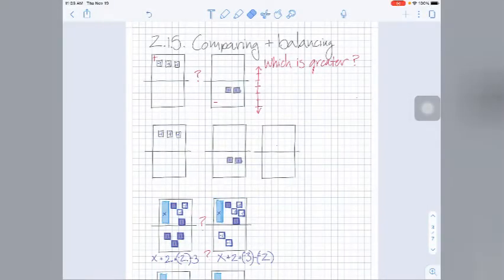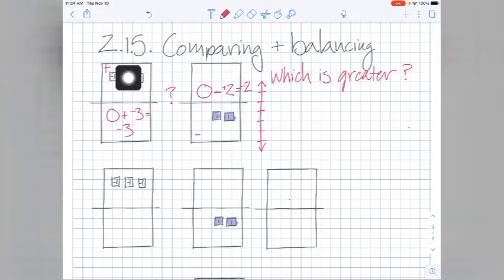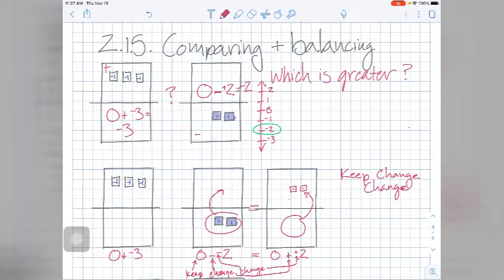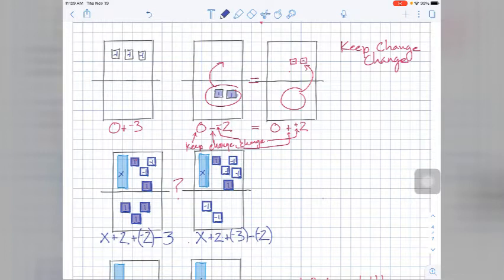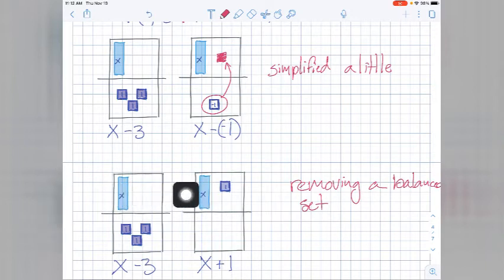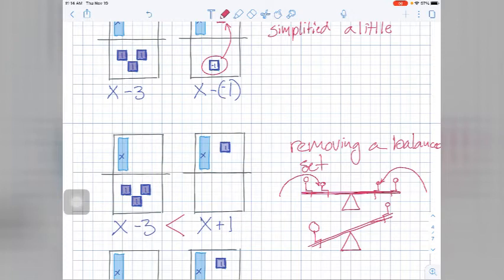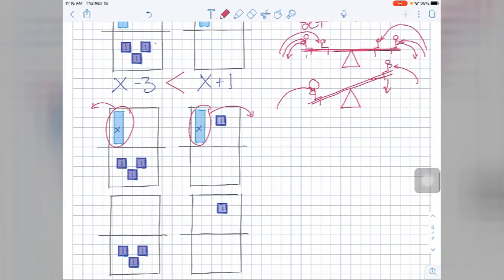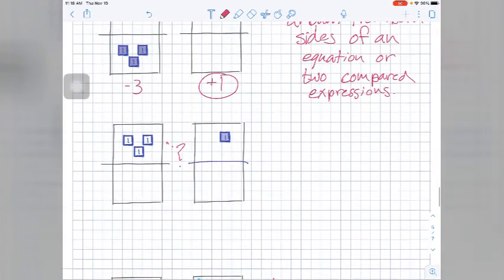2.1.5 And Review Of Simplifying Steps